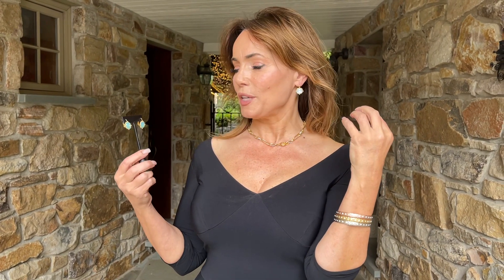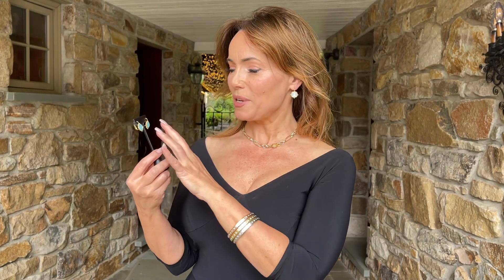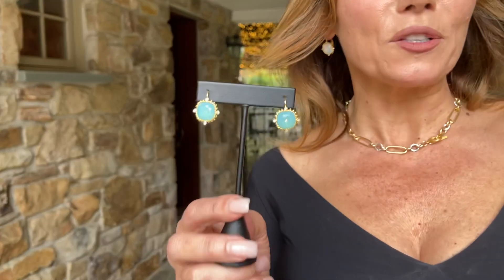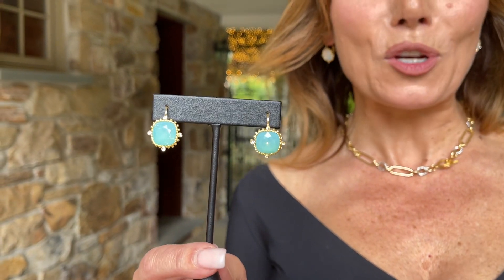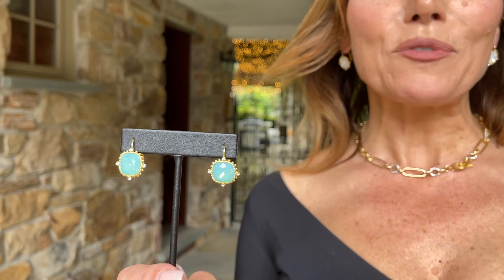Couture Inspired Handmade faceted Antique Crystal Cushion Earrings